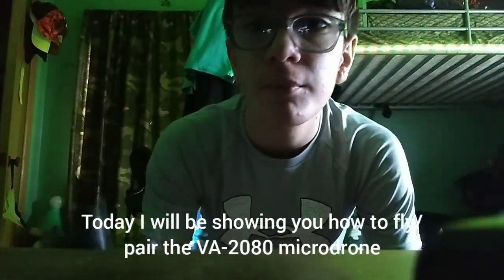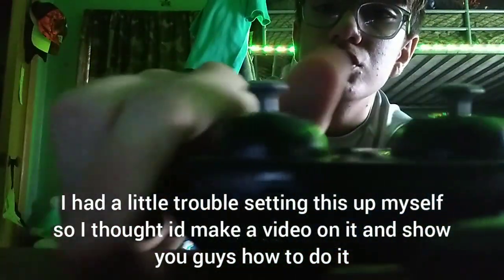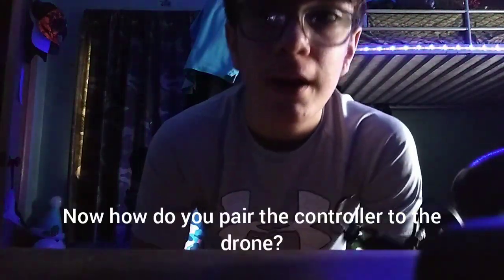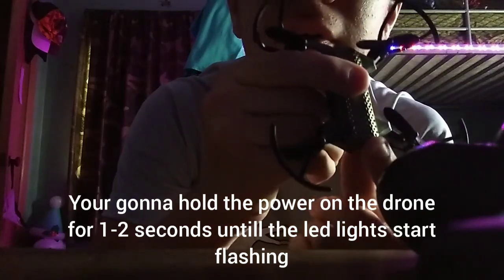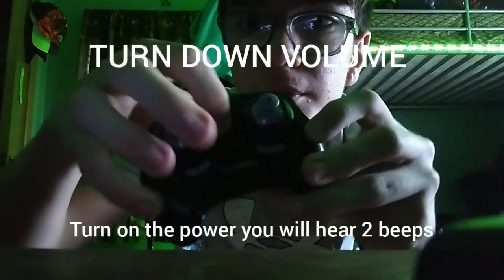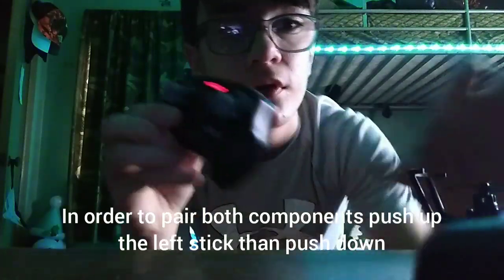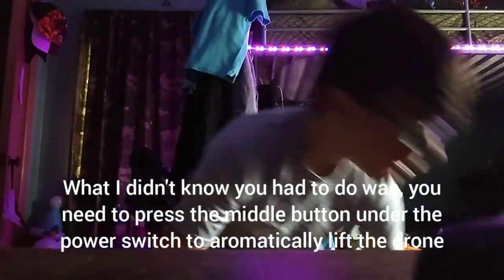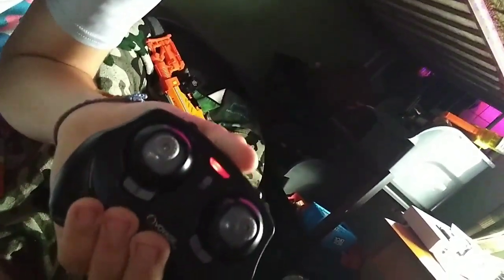how to use/fly/setup VA-2080 microdrone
#1 unbox
#2 charge
#3 turn on drone
#4 turn on controller
#5 press auto take off (under the power)
#6 fly!